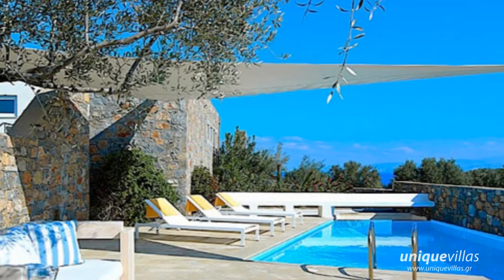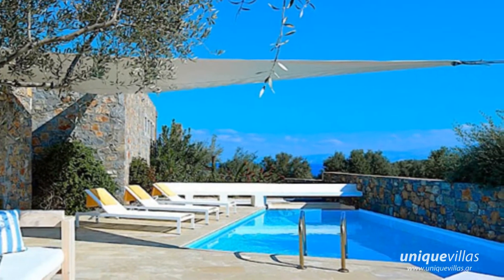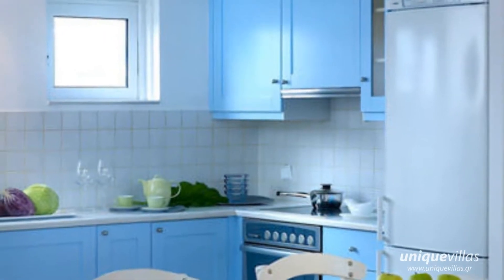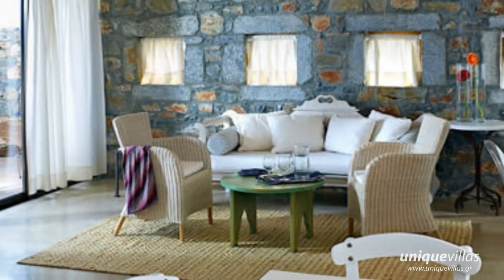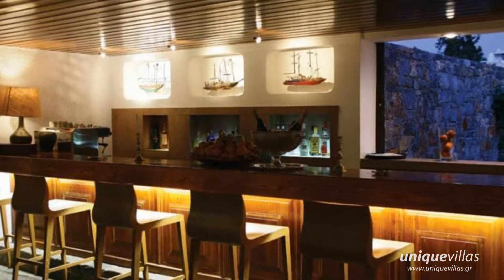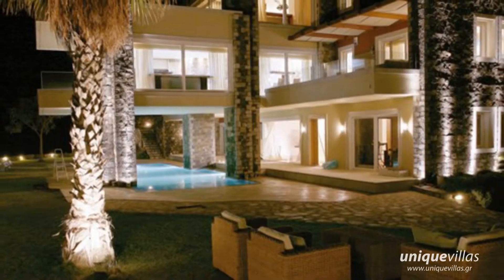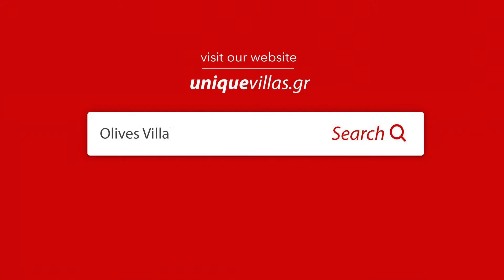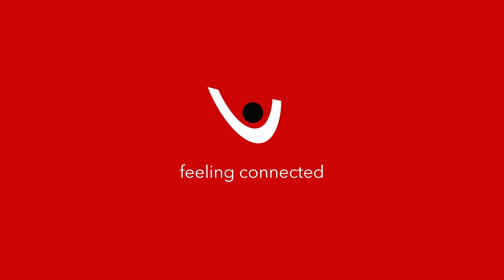Olives Villa to Rent in Elounda Crete Greece | Unique Villas | uniquevillas.gr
More Villa Info

Olives Villa

4 Bedrooms | 3 Bathrooms | 7 Guests | Private Pool 200m from Beach

Olives Villa is an incredibly capacious and beautiful Luxury Villa with 4 bedrooms, ideally placed among olive trees. Providing a semi-open air massage area connecting to the Villa’s private pool terrace, Olives Villa features 4 bedrooms and 3 bathrooms, all made for absolute comfort, and can accommodate 7 guests plus 1 Baby Cot.

In Olive Villa you can experience luxury moments of privacy, sitting in its opened up on two outdoor terraces for morning and afternoon lounge in the sun, enjoy your sunbathing and relax in the private infinity sea water pool with hydromassage jet, heated during April, half May and late October.

Just a few steps from Olives House private pool terrace, you can find a secluded shaded patio with wooden floor and comfortable daybeds, with great view to the sea. Olives Villa facilities provide highly equipped bathrooms with make up mirror, hairdryers, bathrobes, bath and beach towels, luxury toiletries and slippers, indoor and outdoor dining areas and a fully equipped open plan kitchen, air-condition units in all rooms, wireless Internet access, direct dial telephones, Flat Screen Satellite TV, DVD and room safe. Olives Villa challenges you to live holidays in Crete’s natural environment amongst olive trees and enjoy the secluded facilities facing the Mirabello Bay.

Bedrooms & Bathrooms

Bedrooms

Bedroom 1: 1 Double Bed

Bedroom 2: 1 Double Bed

Bedroom 3: 2 Twin Single Beds

Bedroom 4: 1 Single Bed

Bathrooms

Bathroom 1: En Suite, Toilet, Bathtub

Bathroom 2: En Suite, Toilet, Hydromassage Shower

Bathroom 3: Toilet, Shower

Kitchen Facilities

Fully Equipped KitchenFridge - RefrigeratorOvenMicrowaveDishes & UtensilsPantry ItemsCoffee MachineToaster4 Ring StoveKettleDining - Seats 6
Features & Amenities

A/C in all roomsDVD PlayerHeatingHigh Speed Free WiFiIron & BoardLinens ProvidedParkingSafe Deposit BoxSatelite TVStereo systemTVTelephoneTowels ProvidedHair dryer
Outdoor Facilities

BarbecueTerraceVerandaBalcony with sea viewGardenOutdoor FurnitureSunbedsParasols
Staff & Services

Included

Villa Cleaning
Pool Cleaning
On Request

Private Chef
Massage
Car Available
Chauffeur
Staff
Personal Trainer
Hairdresser
Housekeeper
Babysitter
Villa Policies

Children WelcomeLong-term Renters WelcomeMaximum Guests: 7Check in: after 03:00 pmCheck out: before 11:00 am
Location

Agios Nikolaos is one of the four largest cities of the island of Crete. It’s a calm, friendly society with a marvelous port worthy to be photographed. It also provides a big variety of shops, boutiques and vibrant night life. Placed on a rocky sea side of the Mirabello bay of Agios Nikolaos, the Thalassa Villas offer an ideal walking distance of 1 km from the town and 8 km to Elounda.

Olive villa is located in a captivating area of Crete. There are numerous beaches near by. Located at the highest spot of Thalassa Villas complex. Olive Villa offer guests breathtaking sea views of the Mirabello Bay. Ammoudara, near Agios Nikolaos, is a nice sandy beach very close to Thalassa Villas.